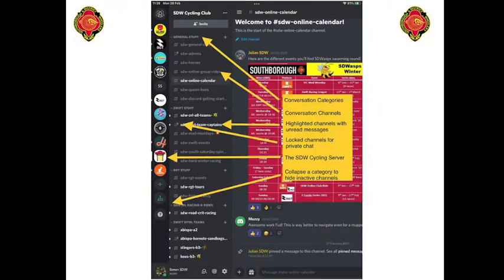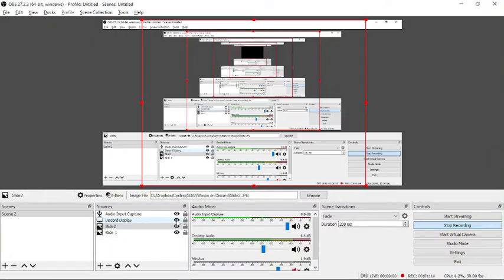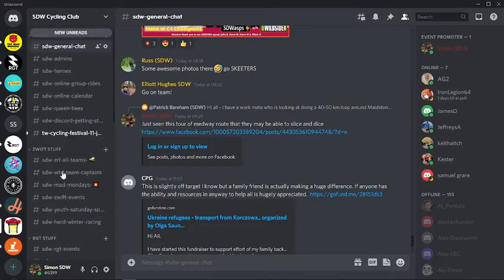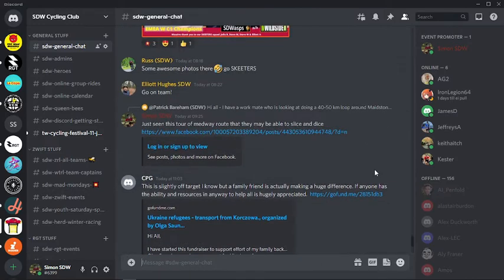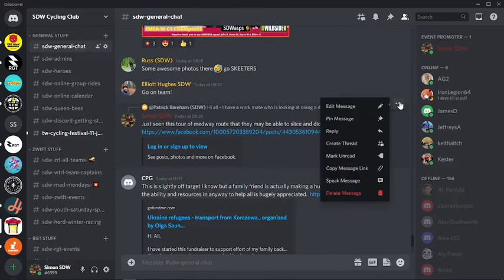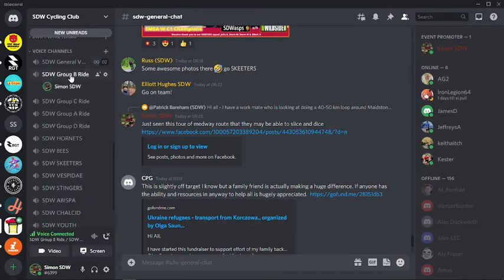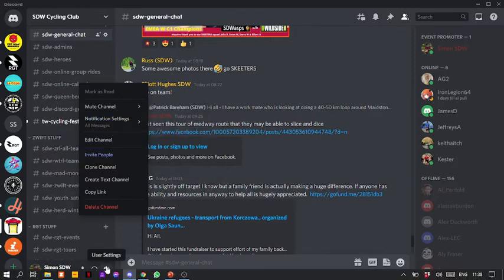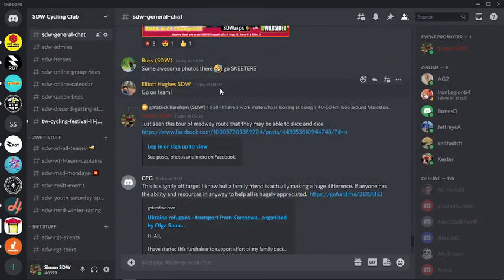SDWasps Getting Started on Discord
Instructions on how to get started on Discord, the social paltfrom used by our SDWasps online racing community